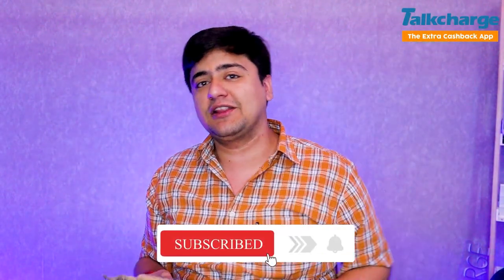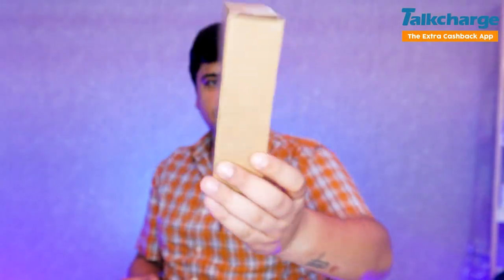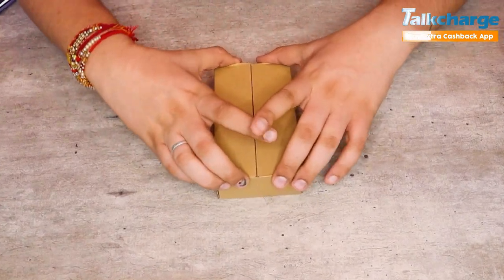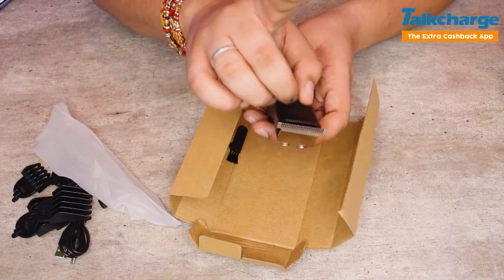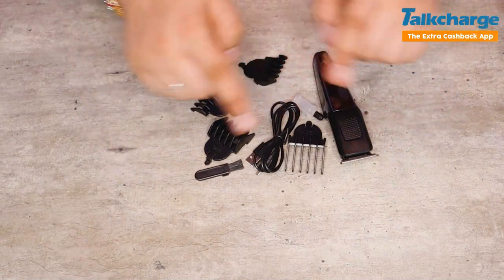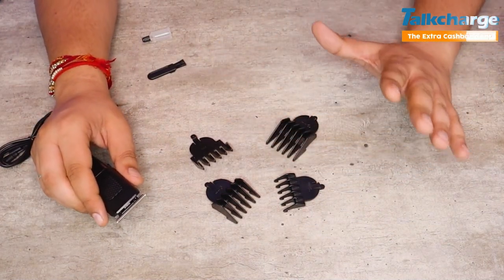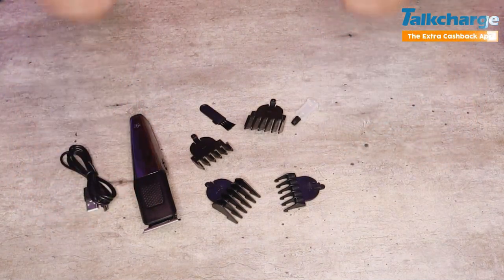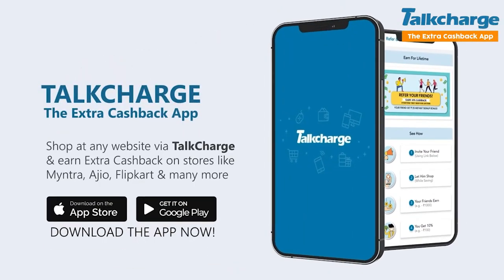Flipkart SmartBuy Trimmer Review (2023) 🪒 Best Men’s Trimmer Under 500 🔥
Flipkart SmartBuy Trimmer Review (2023) | Best Men’s Trimmer Under 500 + Extra Cashback

Searching for a budget Men’s trimmer under 500? From here, you can check out the affordable Flipkart Smartbuy Trimmer review. Stick to this Flipkart Smartbuy Trimmer unboxing video till the end to know the trimmer's charging time, quality, and warranty. Additionally, you can claim extra discounts and cashback while buying the product. Simply visit TalkCharge, search Flipkart store, and do your regular shopping as you do. Happy shopping!!

FOR SUPPORT WHATSAPP CHAT: 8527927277 ______________________________________________________________________

CREDITS:
TALKCHARGE - Video Marketing Team ______________________________________________________________________

ABOUT OUR CHANNEL: TalkCharge
- The Extra Cashback App! Our Channel will keep you informed about
- All the Ongoing Online Sales
- Ways To Get Maximum Discount & Cashback on all your online shopping - Real hacks to Save on your travel bookings
- How to transfer your Cashback to Bank Account?
- TalkCharge Office Stories' and so much more! ______________________________________________________________________

ABOUT TALKCHARGE:
* Additionally, TalkCharge also provides services like Recharges, Utility Bill Payments (Post-paid, Landline, Electricity, Water or Gas), and E-GiftCards (Flipkart, BigBazaar, Croma, and more)
* We are live with our Android App, IOS App, Website, and M-site for your Coupon & Cashback needs! Currently, we are trusted with 2 Million+ Users and 1500+ Partners like Amazon, Flipkart & more.

THIS VIDEO WAS CREATED WITH UTMOST CARE & SOCIAL DISTANCING.

THIS VIDEO IS CREATED PURELY FOR THE TALKCHARGE YT FAMILY.

TalkCharge Technologies Pvt Ltd